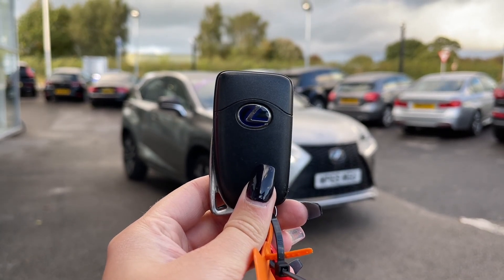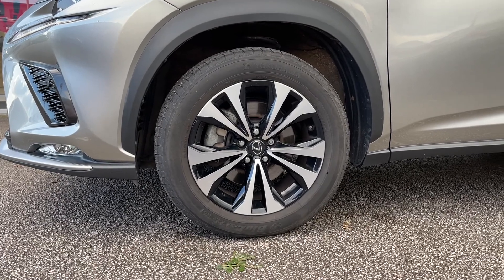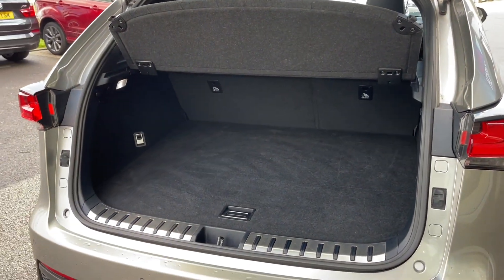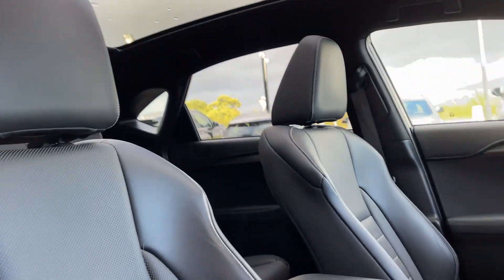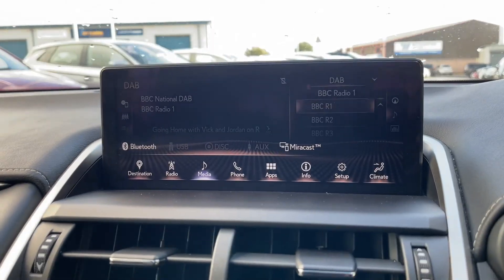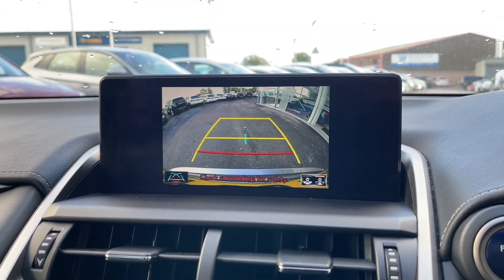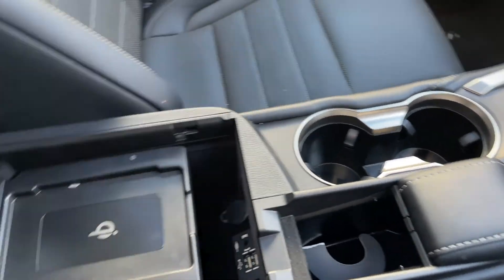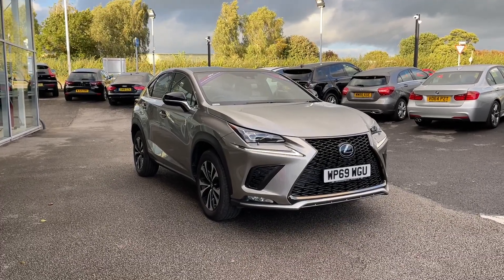Used Lexus NX 300h 2.5 Petrol Hybrid Automatic F-Sport 4WD at Motor Match Stafford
This superb Lexus NX 300h is now available at Motor Match Stafford.
If you have been looking for a beautiful, spacious car, that truly is one of a kind, then this is the car for you.

Some of the fantastic features included with this car are:
- 10.3in Display Screen
- 18in Alloy Wheels - F Sport
- 3-Beam LED Headlights
- 4 Driving Modes - Normal - EV - Eco and Sport
- Apple CarPlay and Android Auto
- Daytime Running Lights - LED
- Reversing Camera
- Privacy Glass

0:00 - Intro
0:37 - Exterior Tour
1:01 - Rear Seats Tour
1:26 - Boot Space Tour
1:59 - Interior Tour
2:29 - High Tech Features
4:49 - How to contact us